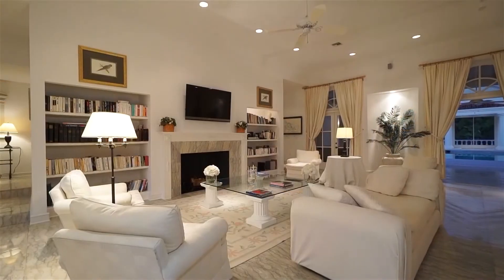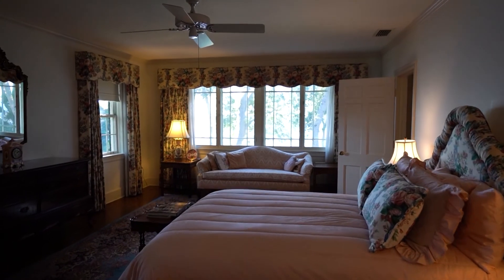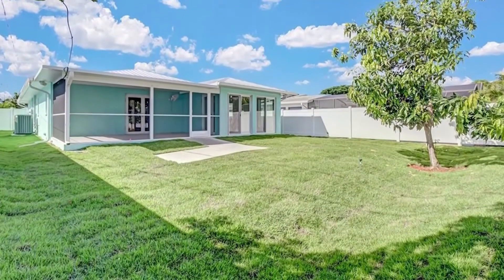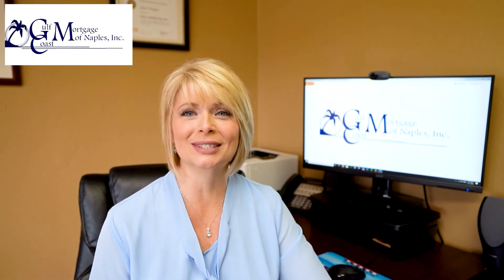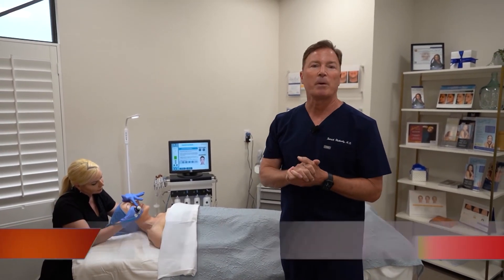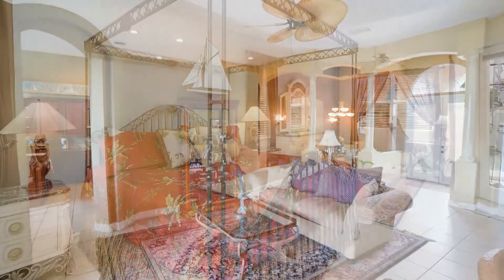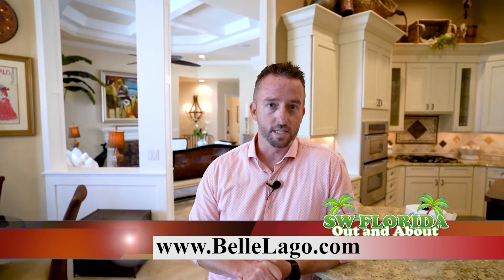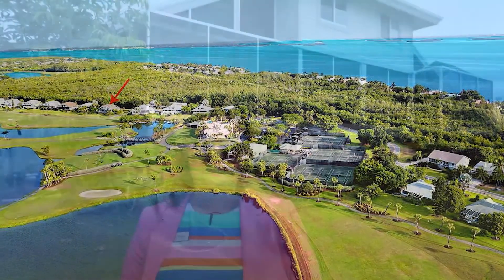Real Estate Show Oct 25th 2020